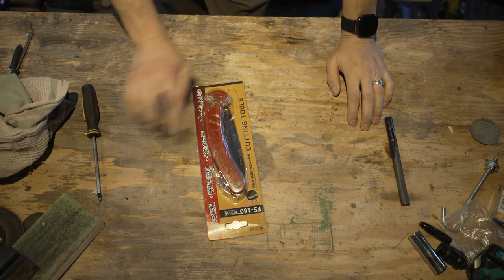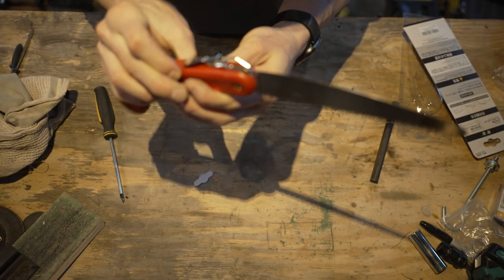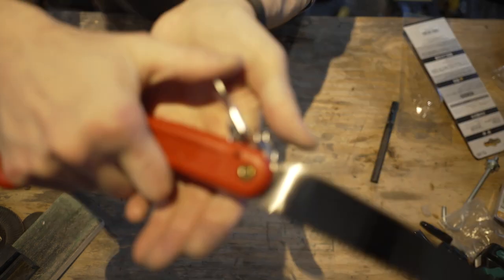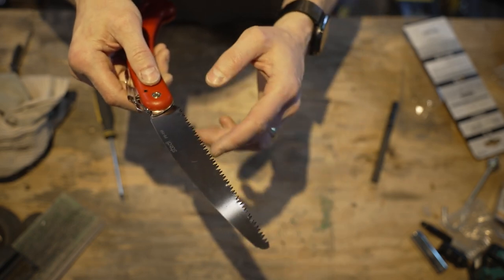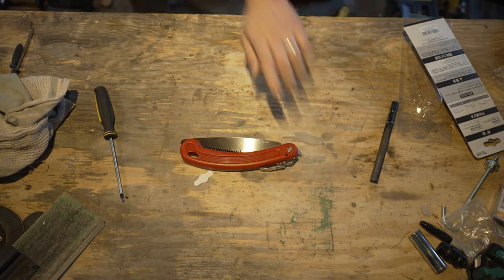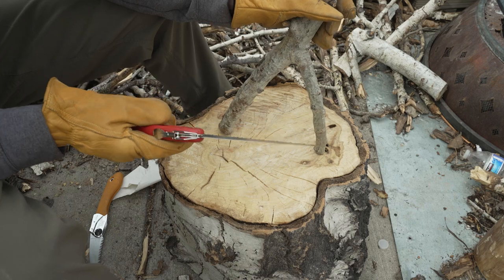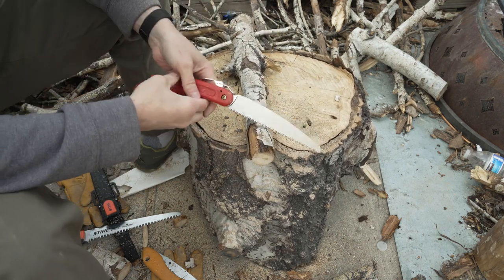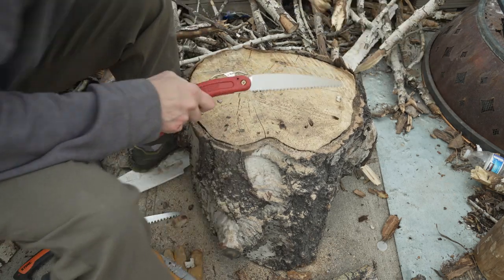CHEAPEST saw on Amazon -- Is It Any Good?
This is a review of the cheapest saw on amazon (at the time of the recording) I got it for around 6 dollars. Currently it sells for 9.99. I'd bet it goes on sale though, however it is worth 10 bucks!
It is really quite a good saw especially for the price!
I would certainly buy a couple!